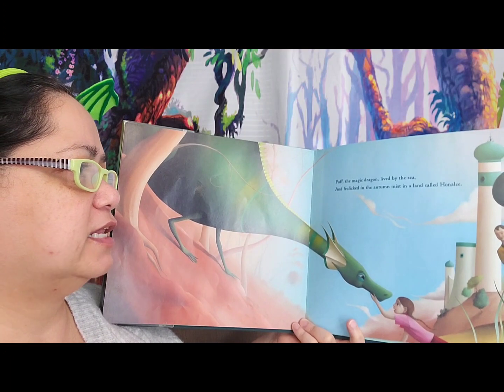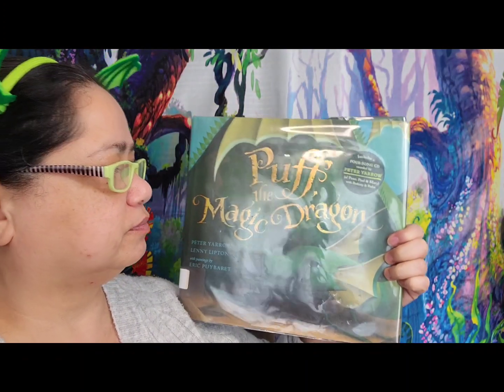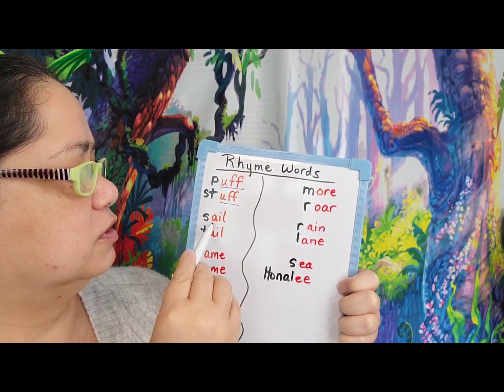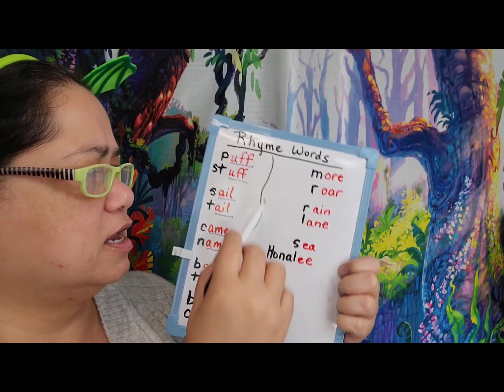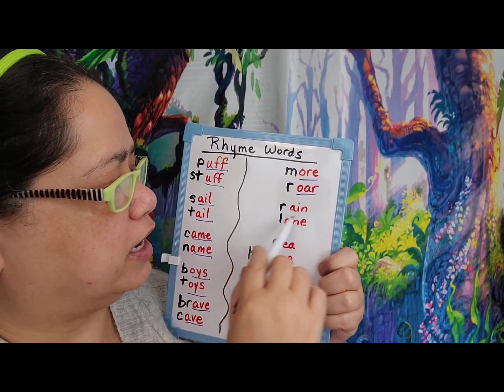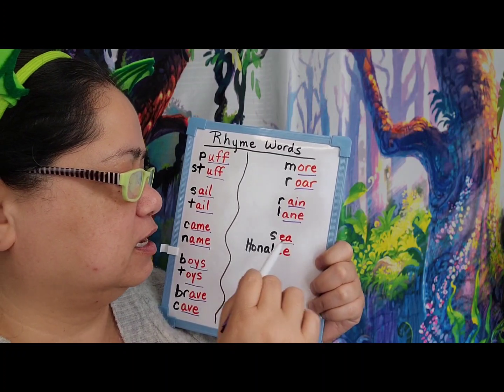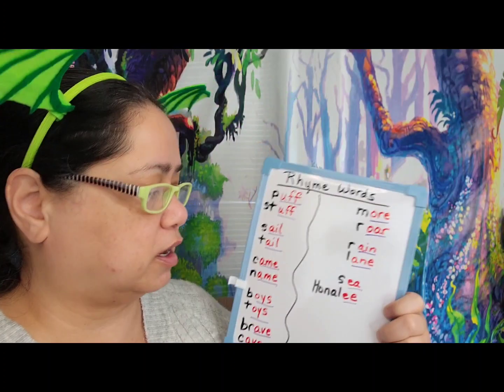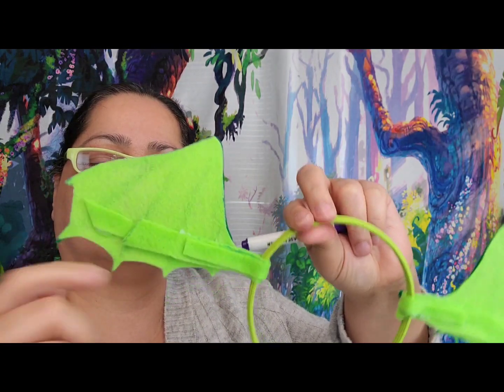Puff The Magic Dragon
Authors: Peter Yarrow & Lenny Lipton
Painter: Eric Puybaret

Puff realizes he will always find new friends to play with.

Links below are Facebook pages to this channel and my business, ebay, and etsy of products that correlate to the book read.